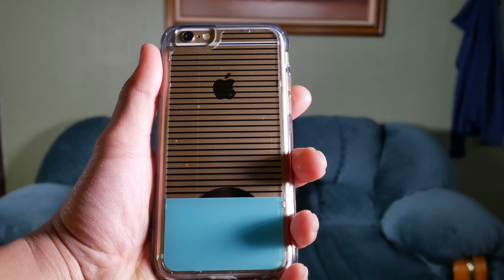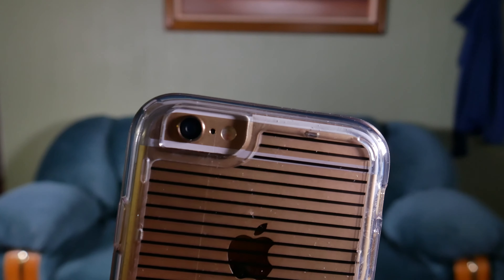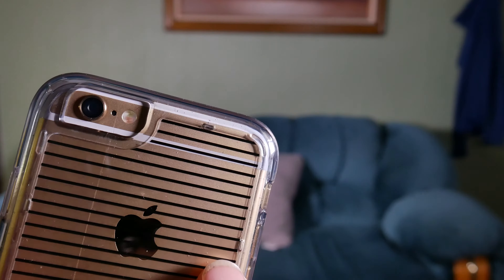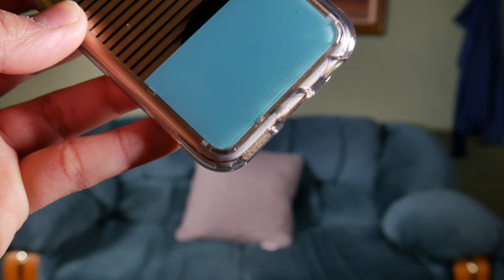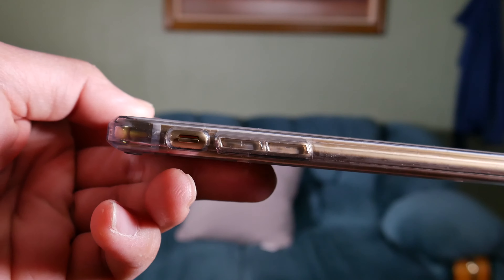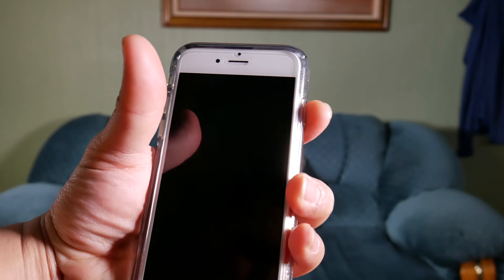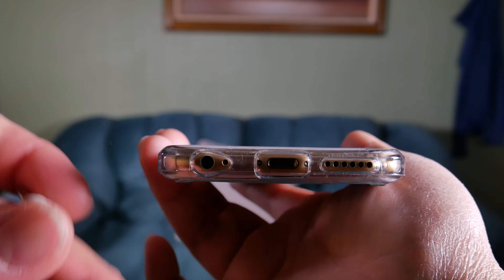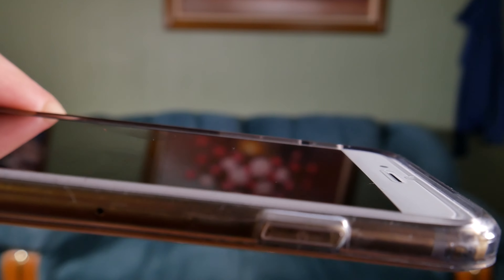PR: ULAK Soft Bumper with Hard Back iPhone 6/6s Case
The best things in life are those that are simple and clean. This case definitely is just that!